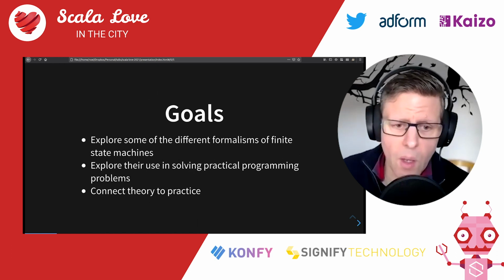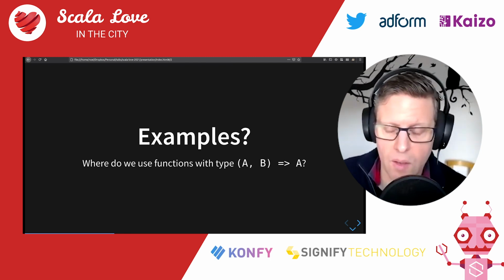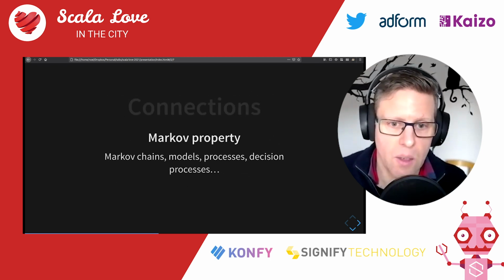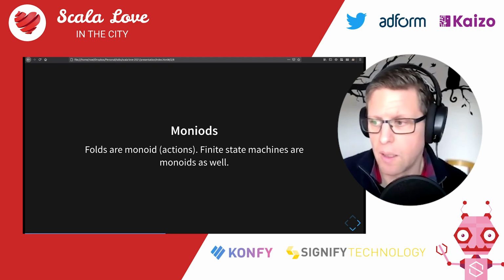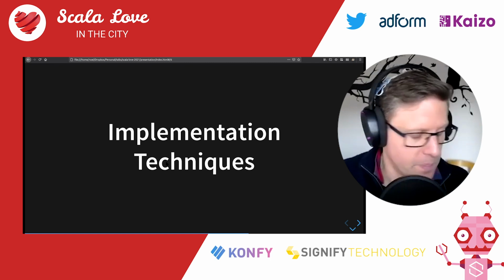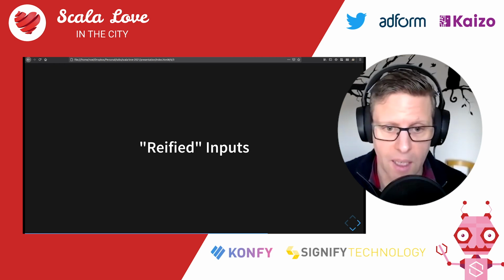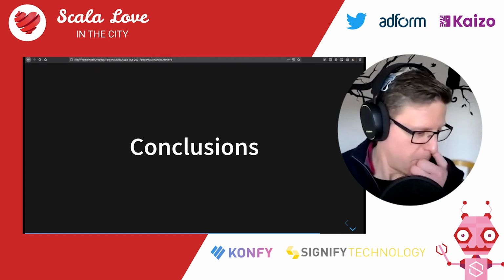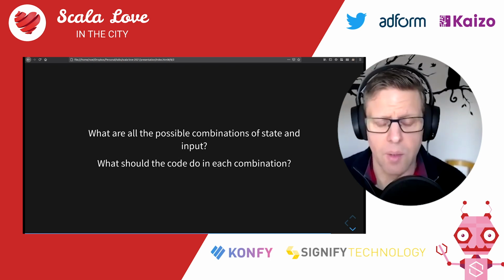Finite State Machines for Functional Software Machinery by Noel Welsh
Finite State Machines for Functional Software Machinery

Finite state machines (FSMs) are one of the simplest models of computation, but it’s this simplicity that makes them so useful. They are expressive enough to cover a wide range of practical problems while remaining easy to reason about. I believe they should be more widely used, and the only reason they aren’t is because many developers only know them in the context of a dusty theory of computation course. This talk sets out to change this!

I’ll first (re)introduce finite state machines as a model of computation. I’ll show that they are very simple, which makes them easy to understand and therefore create and debug. We’ll then see how finite state machines appear just about everywhere. We’ll see examples in the Scala standard library, and in application code from web services and user interfaces. We’ll finish by discussing implementation techniques and further applications.